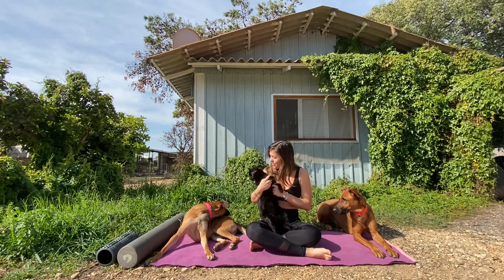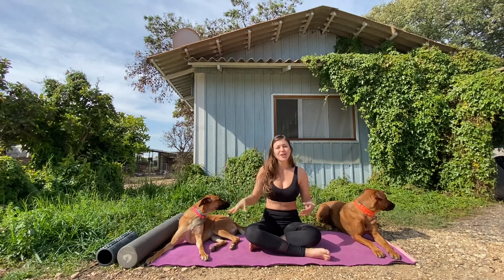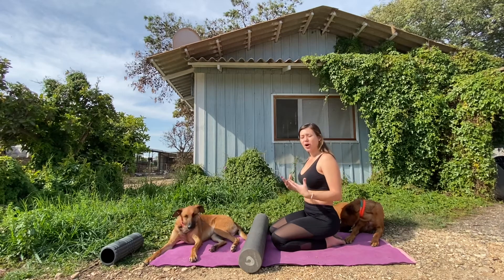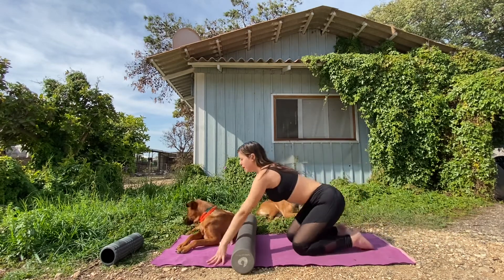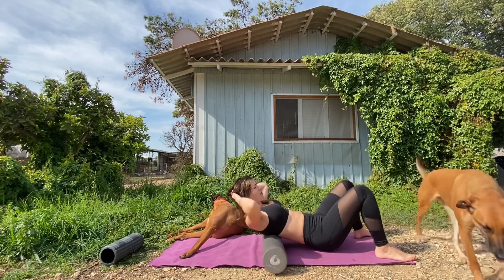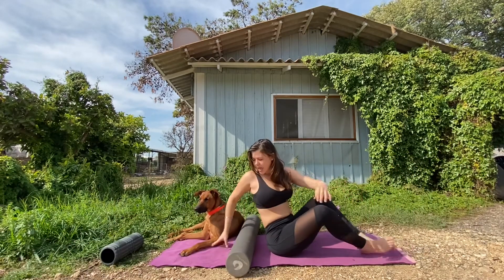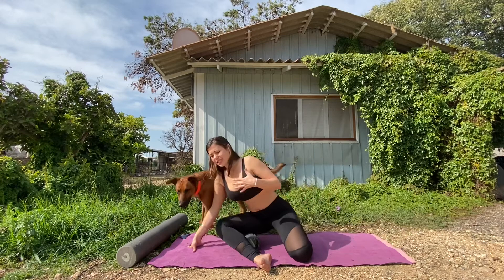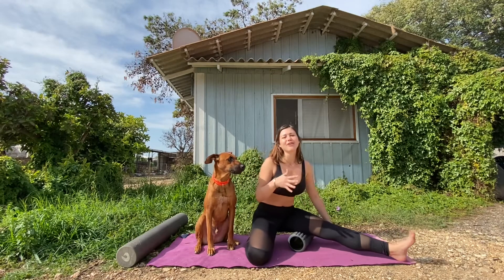Foam Rolling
Hello Everyone! Coach Taylor here with the BTES app bringing you Foam Rolling Cool Down! Enjoy more then once, challenge yourself and friends!

You can also Join one of our 21 Day Challenges! December first place won $500+ and lost 25 pounds in 21 days! You can visit @tayloraparnell on instagram to see pictures of our results with the team! We have them from the 1-21st every month!

Check out my Instagram for results I am down 40 pounds: @tayloraparnell

Add to you calendar: Sunday 9am PST LIVE 30 min workout with fitness, motivation and nutrition tips to start your week just right!

My Story:
Hello everyone my name is Taylor Parnell. Before my nutrition plan I weighed 170 pounds 77 kilos and wore about a size 12 I felt a lack of energy in the morning and when I was exercising, anxious after my morning coffee, hungry all the time, and craved sweets like no other! I worked out 7 days a week and never saw results!

Now I’ve been using my nutrition plan with my active lifestyle! I went from a size 12 to a size 4 I lost 40 pounds 15.8 kilos and 5 inches from my hips. I did a 40 min workout 5 days a week like usual (the last 13 years of my life) but the real thing that changed was doing home workouts and using Nutrition Plan.

I really enjoy how I feel inside and out! Plus I really enjoy having a shake as my meal, it’s easy on the go and when I’m busy I get everything I need! My daily shakes, snacks, and supplements really make me feel like I can take on the world.

Now as a BTES Coach I am doing something I love by helping people and getting people results! Gain energy, loose weight, gain muscle, and be the best version of you!

I feel so lucky and inspire to share this with every single one of you and hope to connect after you enjoy the workout!

Thank you for all of your support, looking forward to connecting with you in any of the forums above!